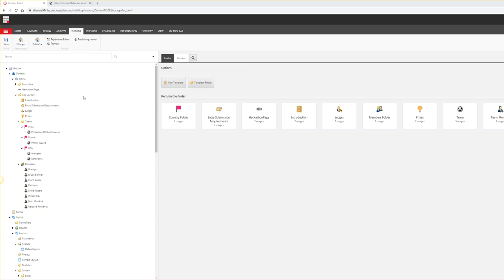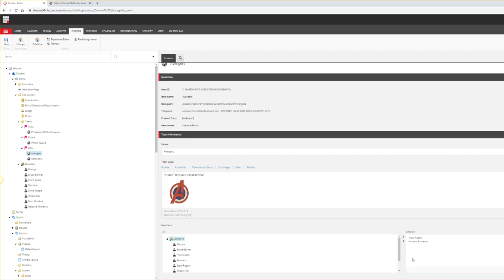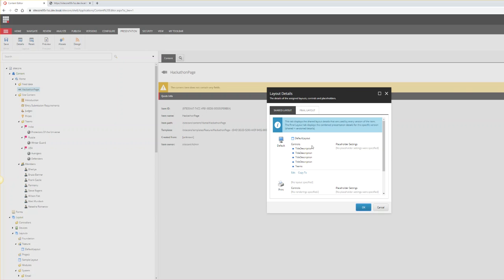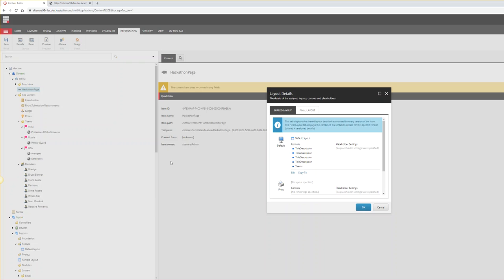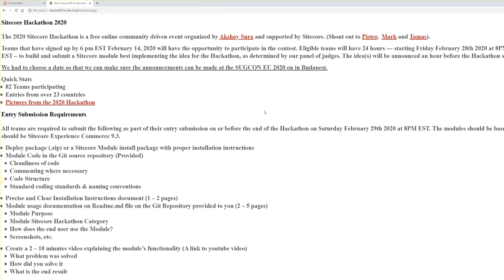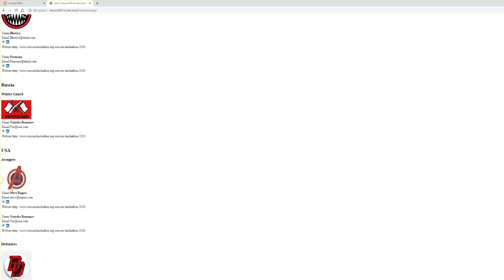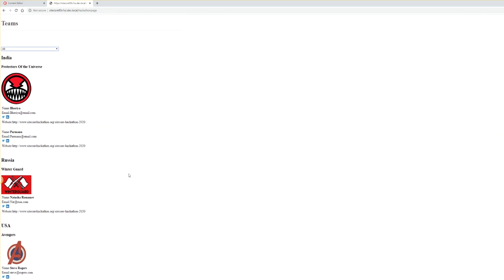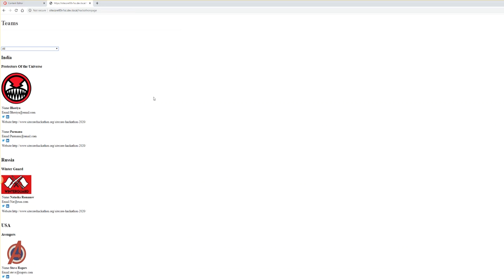Sitecore Hackathon 2020 Submission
Redid the Hackathon website. Broke down the components so it will be easier to maintain. Most of all add a filter for countries.